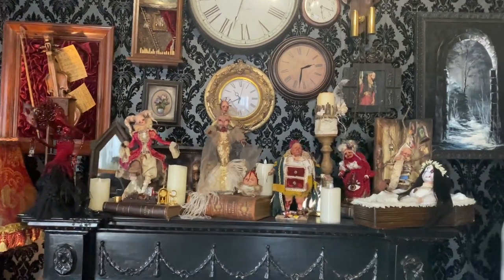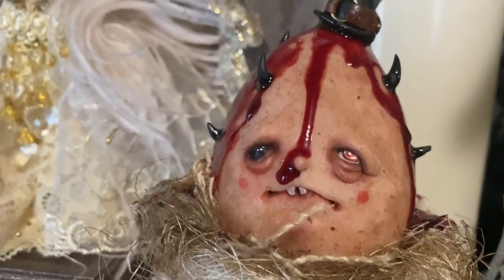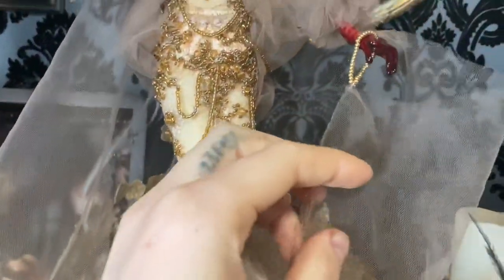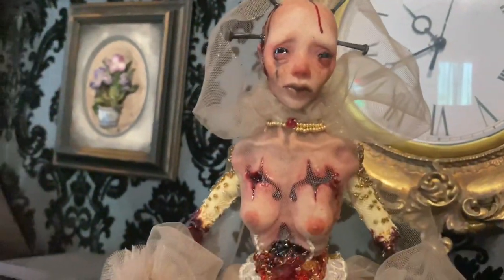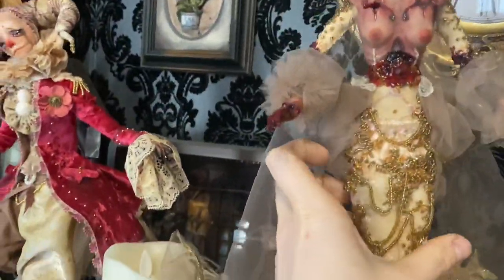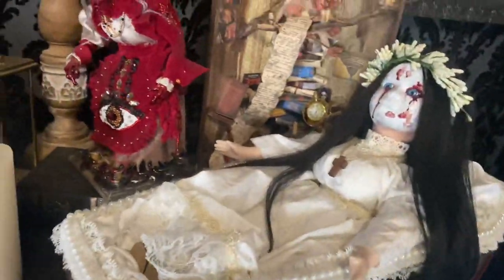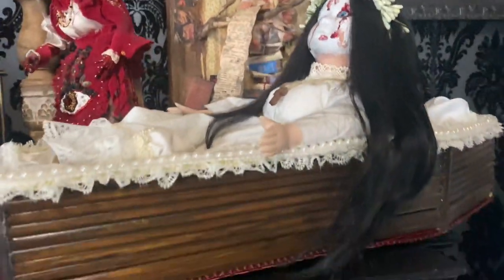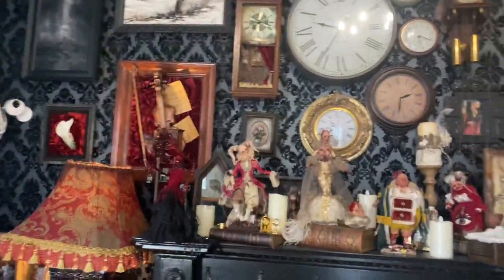Collection of dolls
Good morning 🖤 here is where my dolls are living but i have some at home i need to bring ! Running out of space on the fireplace so i think ill install some shelves soon. Which one its your favourite ?